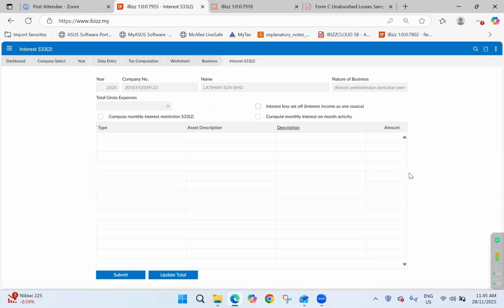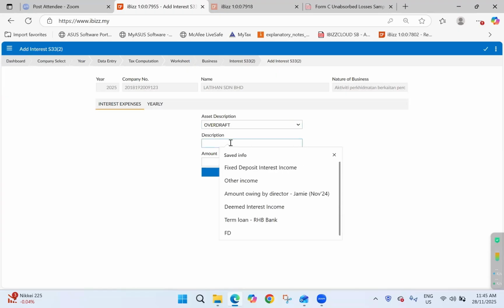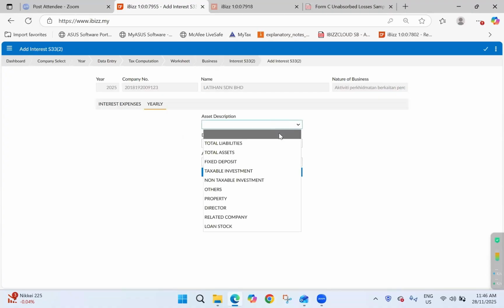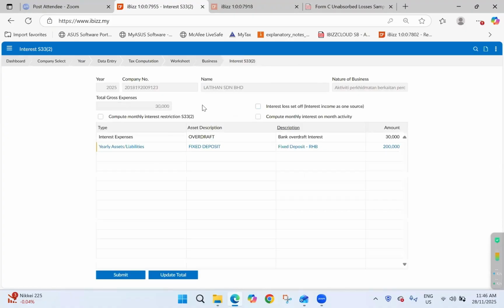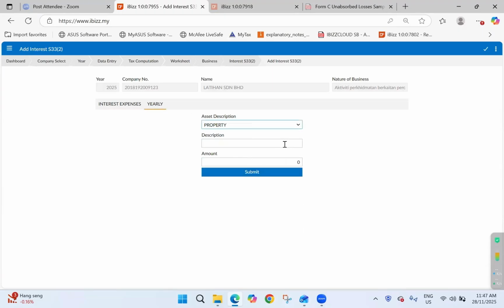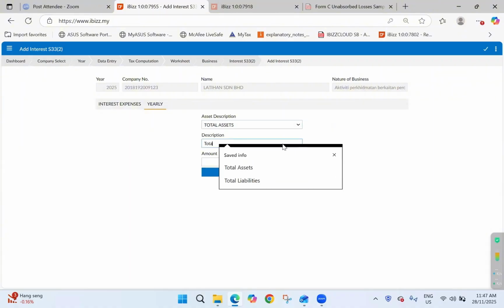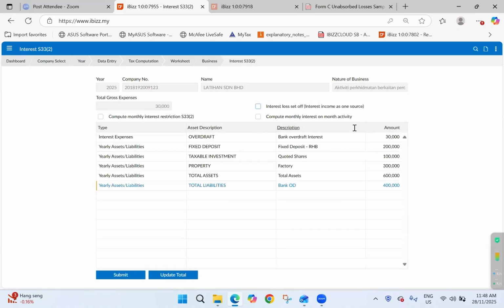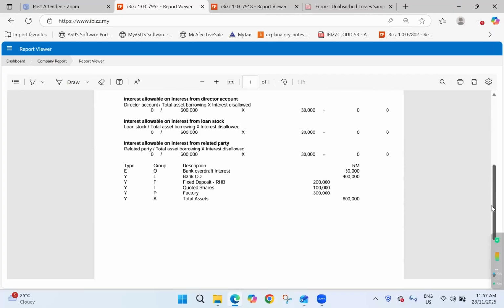2.25 iBiZZtax® eTutorial Series: Interest Restriction Calculation (Yearly Method)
Interest Restriction Calculation (Yearly Method)